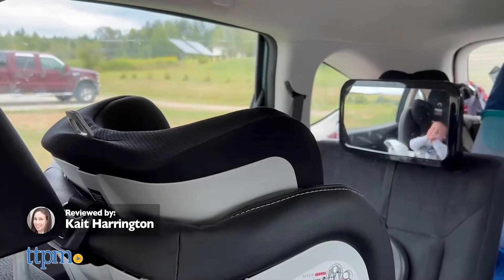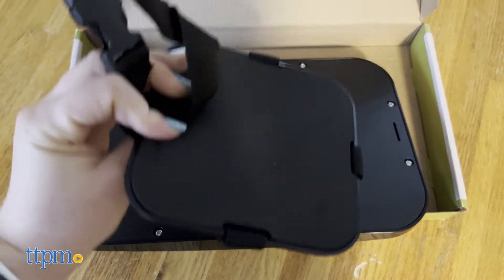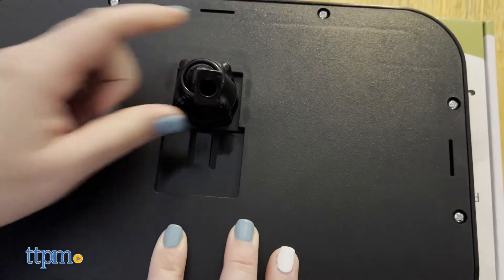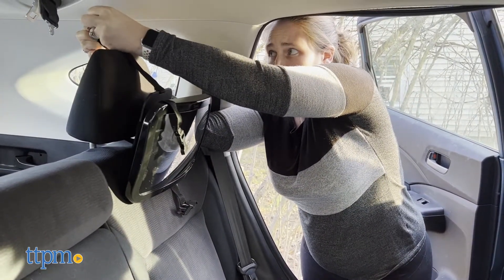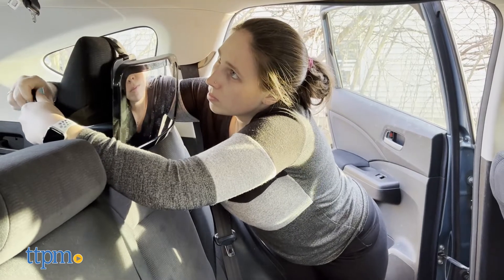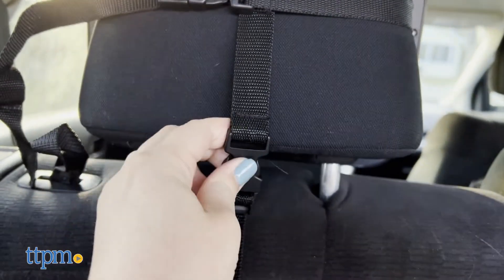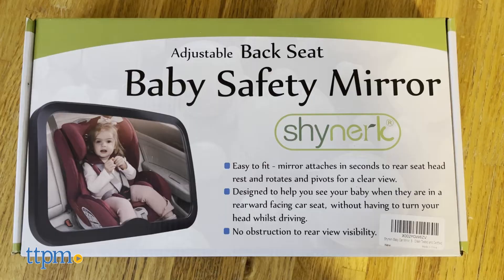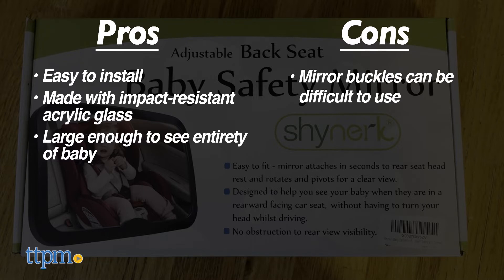Baby Car Mirror from Shynerk Review!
Today TTPM is reviewing the Baby Car Mirror from Shynerk, the easiest car mirror to install. See more in this video review! For full review and shopping info

Product Info: No longer will you wonder what your baby is up to in your quiet backseat with the Baby Car Mirror from Shynerk. It’s easy to use and install, which is great because us parents are always on the go. The mirror’s straightforward directions were a lifesaver when I installed this during one of my son’s short naps.